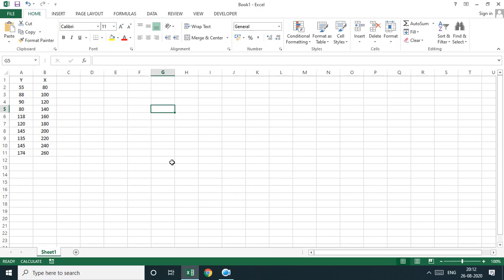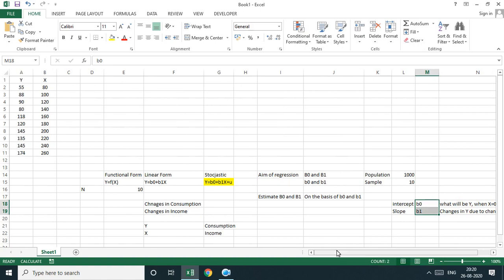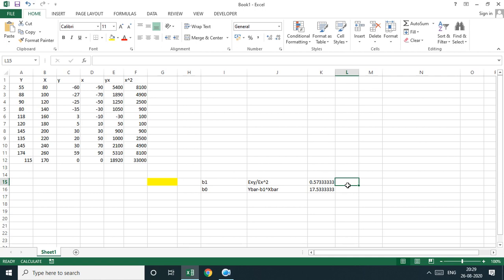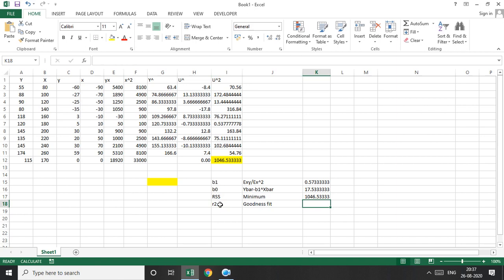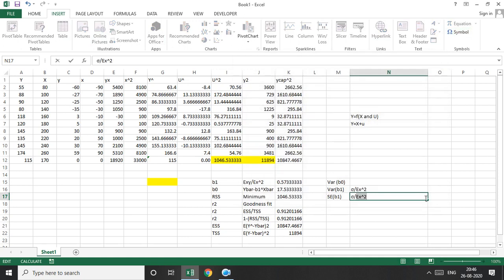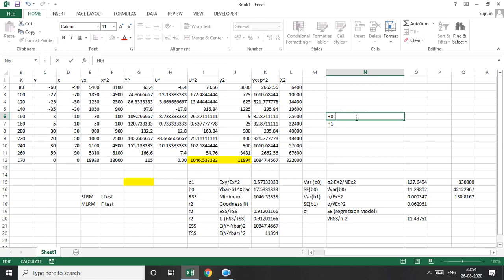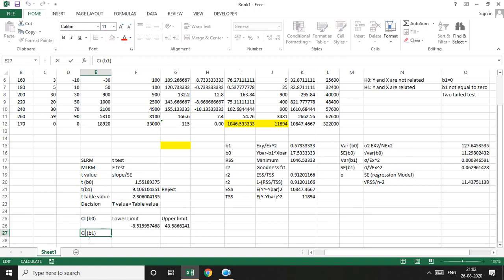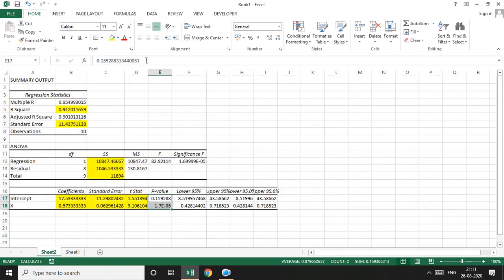Regression using Excel (Manually)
Estimating OLS parameters, Finding goodness of fit, Doing Statistical test, hypothesis testing, finding t and p values using Excel